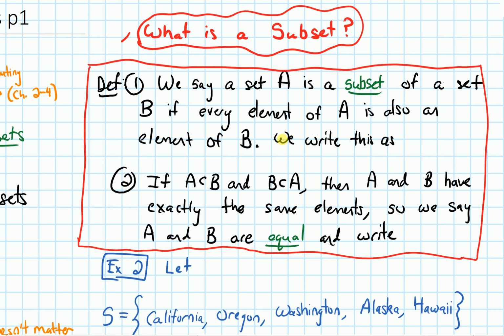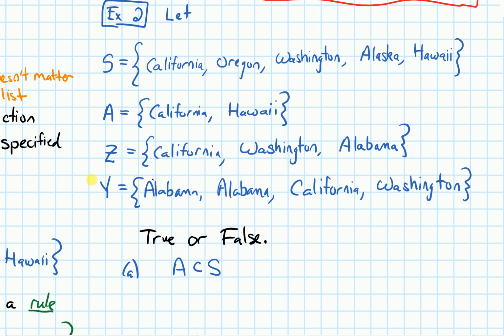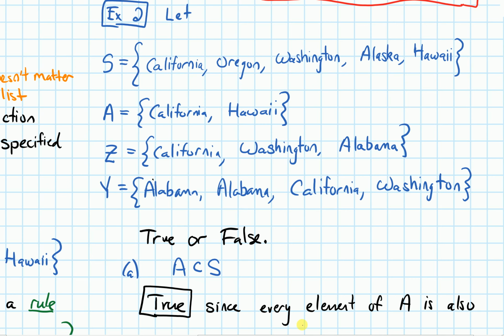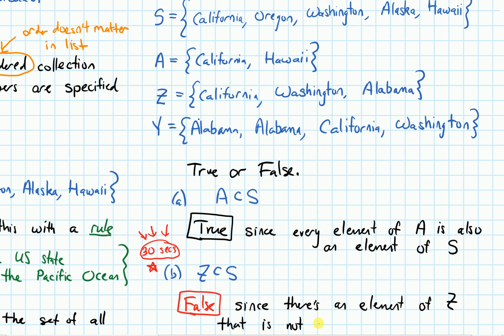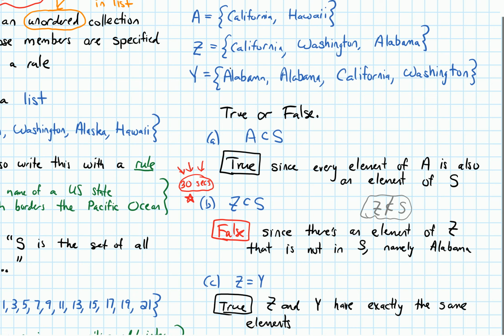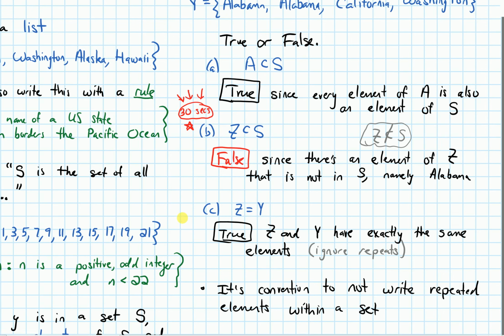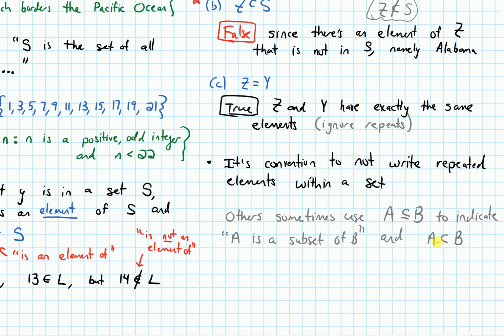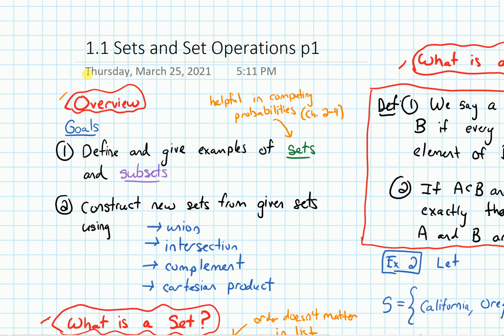1.1 Sets--What is a Subset? (Video 3) | Finite Mathematics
We define what a subset is and give a few examples.